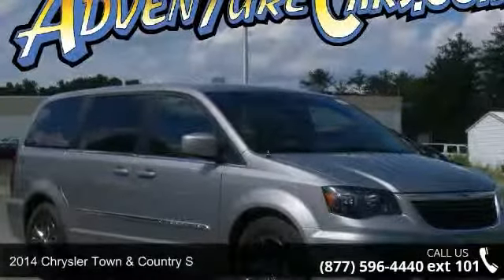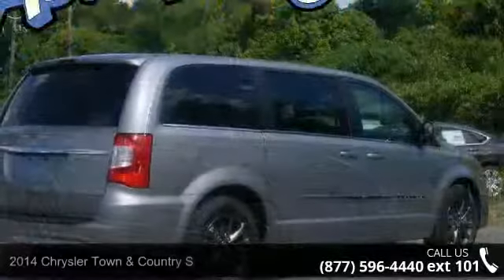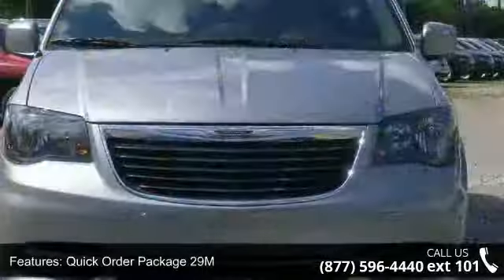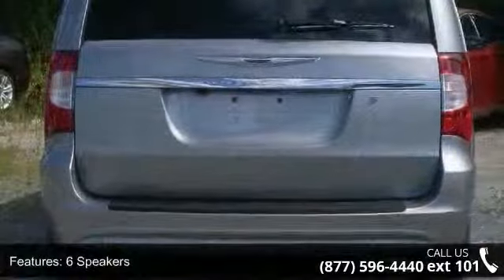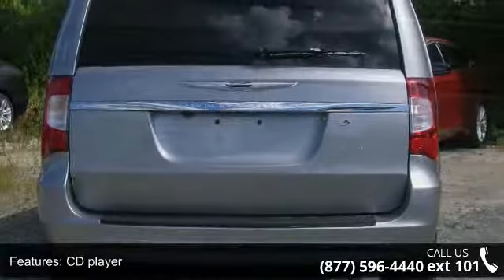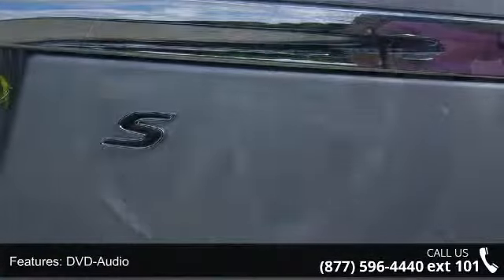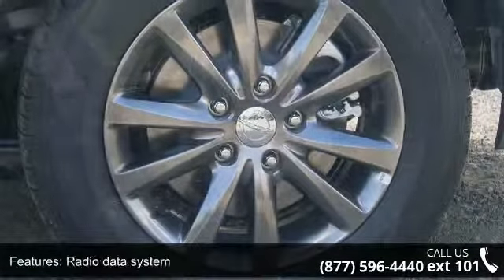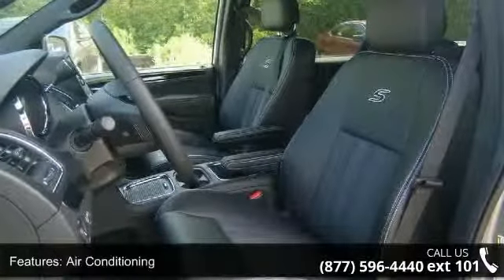2014 Chrysler Town & Country S - Adventure Chevrolet Chry...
You've found the Best Value on the web! If another dealer's price LOOKS lower, it is NOT. We add NO dealer FEES or DOC FEES. On new vehicles We GUARANTEE the LOWEST ADVERTISED price (after other dealers deceptive dealer fees) and back it up with our 120% Price Guarantee! On used we simply guarantee the best VALUE in 100 miles. Plus we include Priority Service for life, and Lifetime warranty on all new vehicles and a comprehensive bumper to bumper warranty on all used. Don't pay too much for the gorgeous van you want...Come on down and take a look at this attractive 2014 Chrysler Town & Country. Believe me when I say that you'll be just astonished with how much you can pack into the caverous interior of it. This Town & Country is nicely equipped. If our Stock Number starts with "C" this vehicle is in Chattanooga.